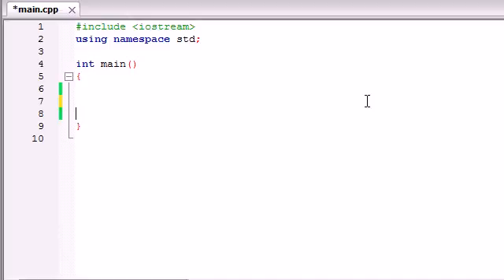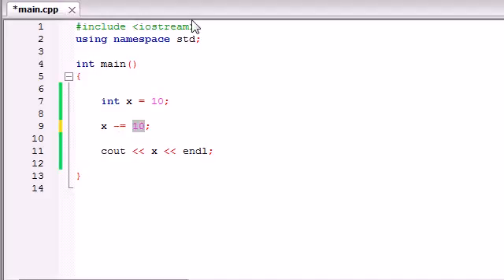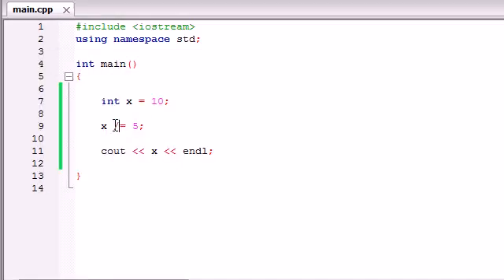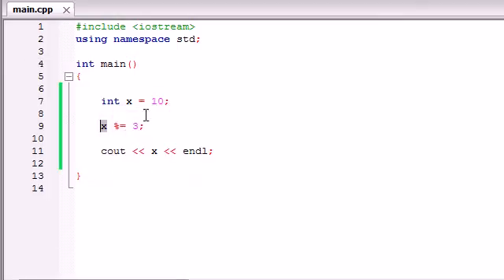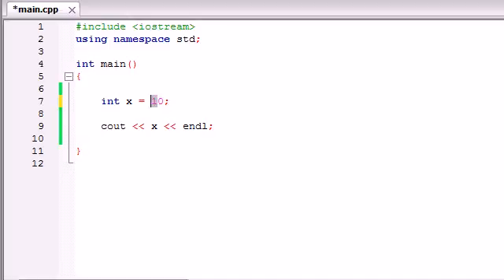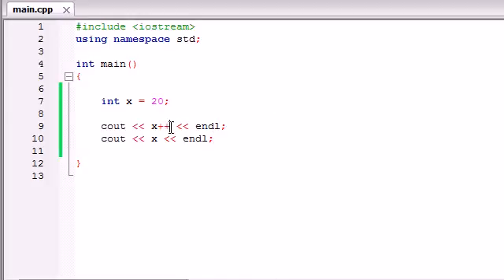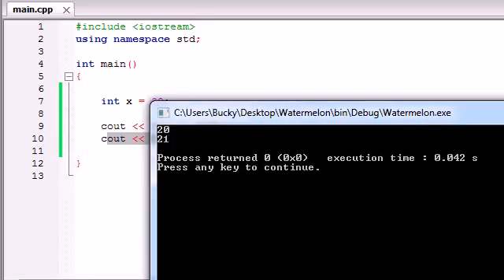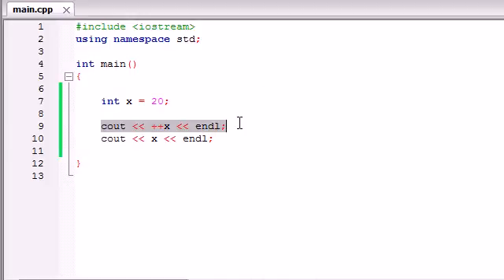21 – Assignment and Increment Operators